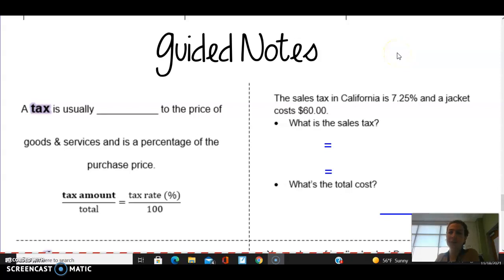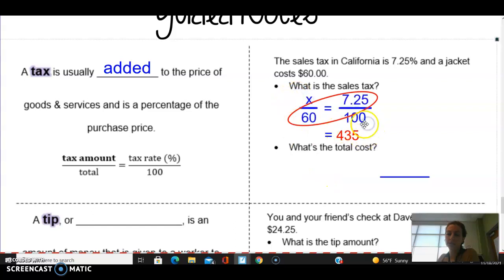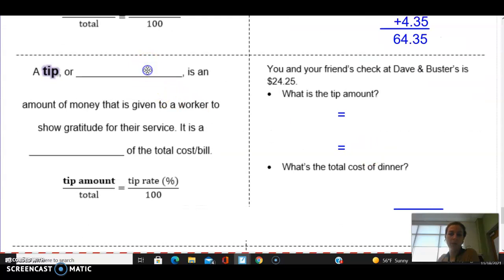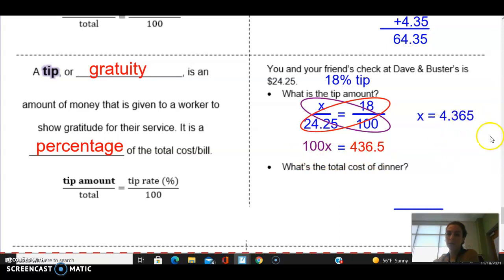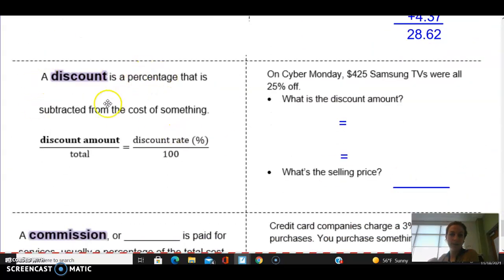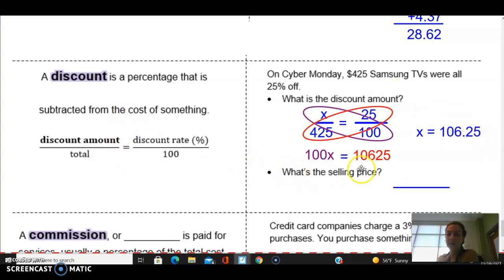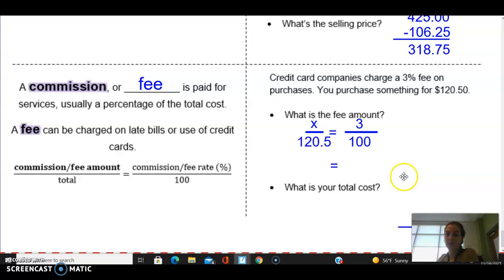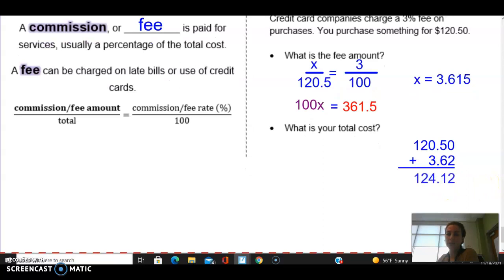Percents & Proportions Guided Notes